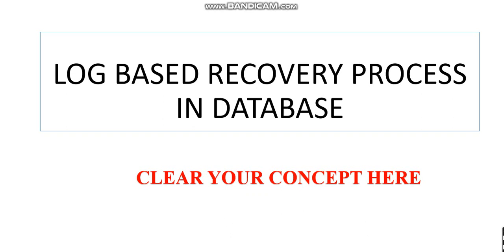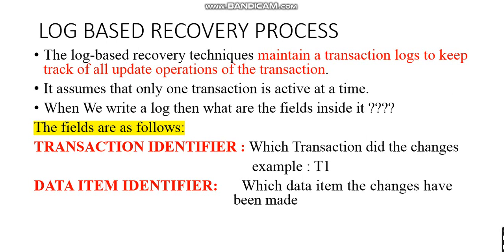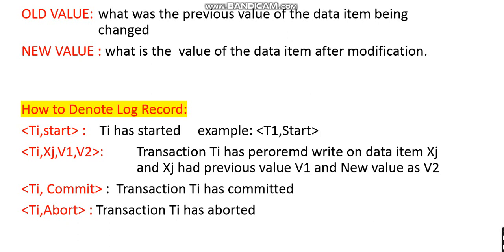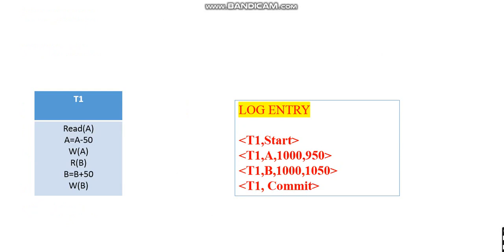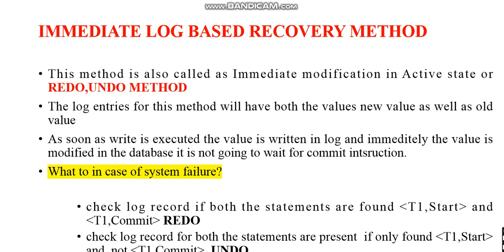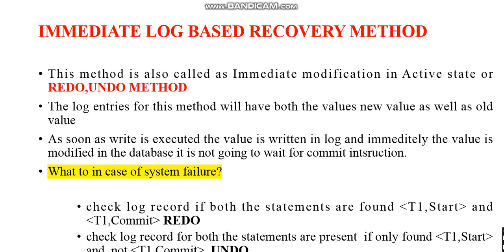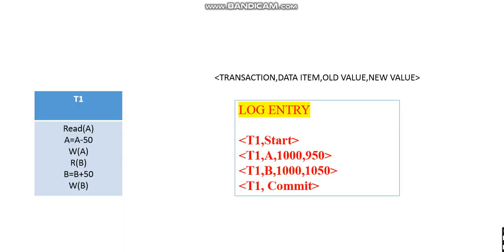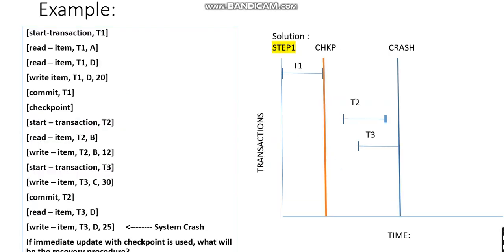LOG BASED RECOVERY IN DATABASE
Today I have Explained You LOG BASED RECOVERY PROCESS in DATABASE

With the solved problems which can be asked in Your Exam

You Must Also watch my video Shadow Page Recovery Process and the link is given below